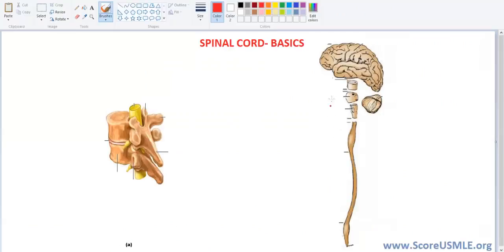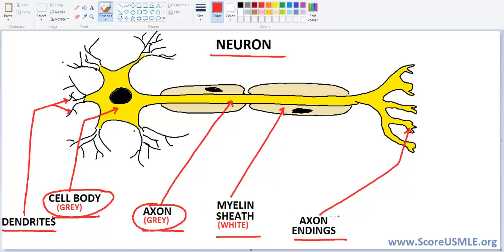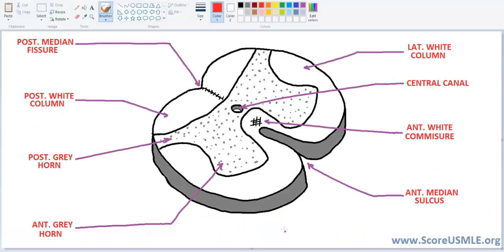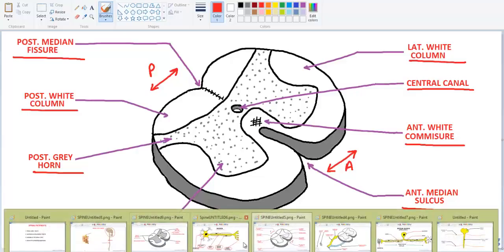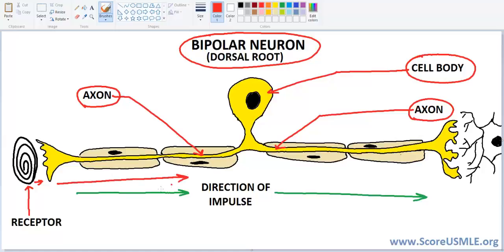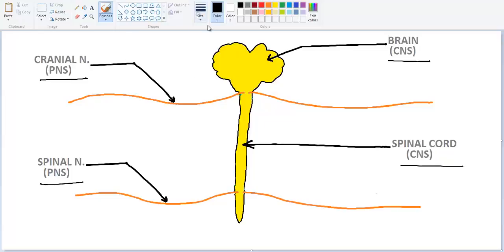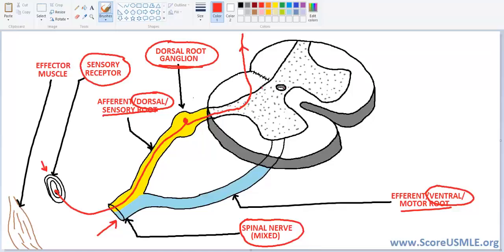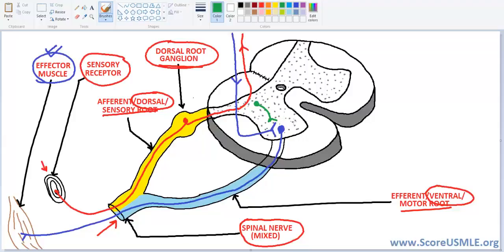Spinal Pathways MADE SUPER EASY 1 Introduction YouTube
this video  is incredibly amazing and simply  to  understand
its will  make you  so  familler with  CNS system  more specifically the spinal  cord and its relative pathways  .